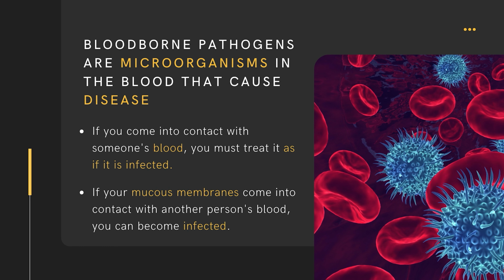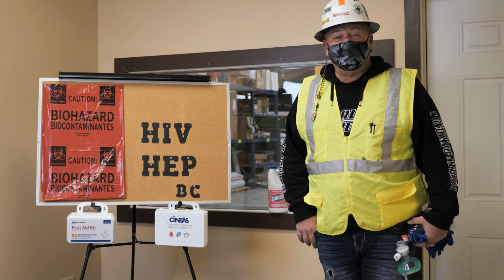Toolbox Talk: Bloodborne Pathogens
Deer Park Roofing's toolbox talk about how to handle emergencies involving blood and bodily fluids.